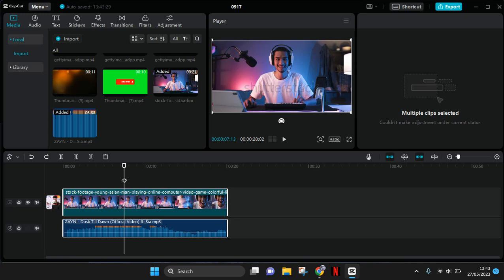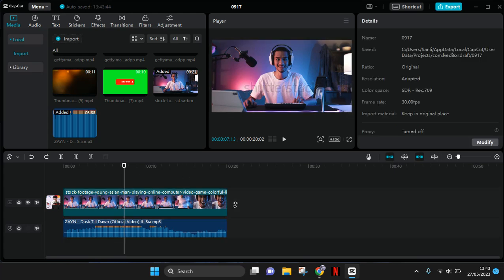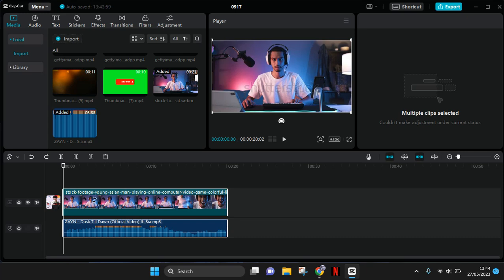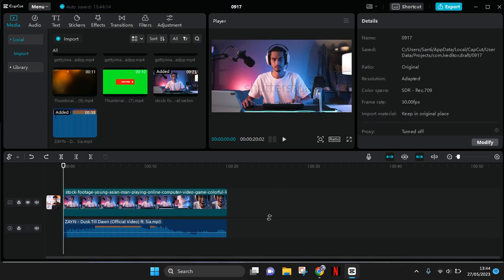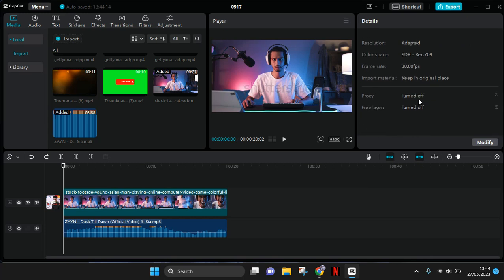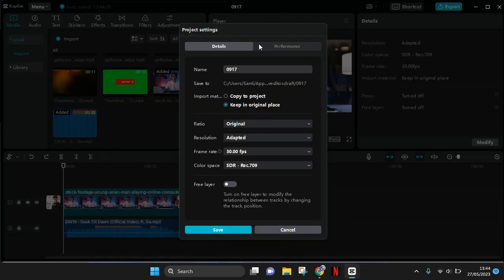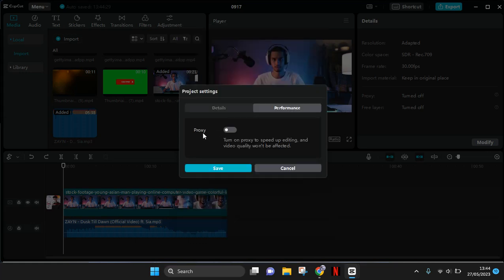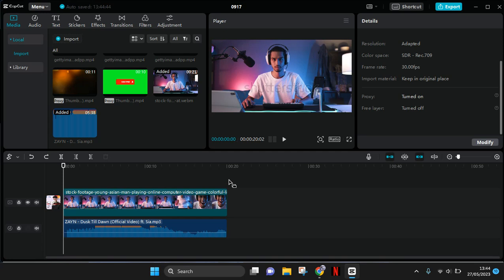No Lag or Buffering!! How To Make Editing On CapCut PC Smoother? NEW UPDATE JUNE 2023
Speed up your editing performance in CapCut PC by following what I did in the tutorial